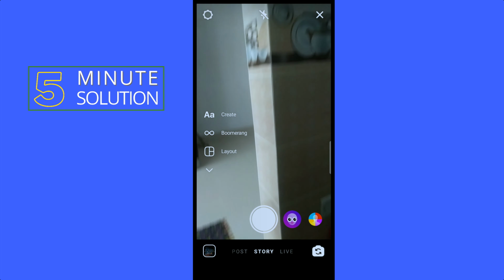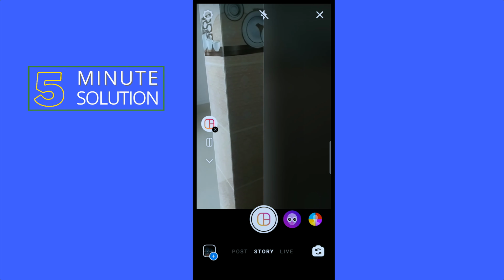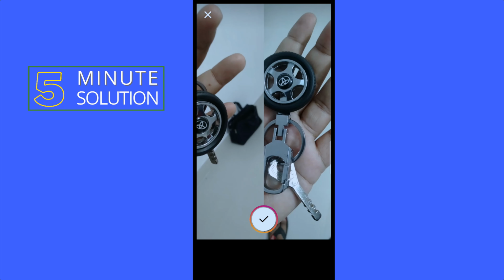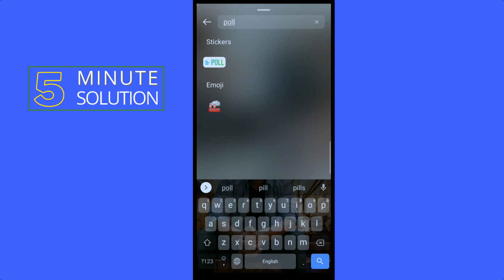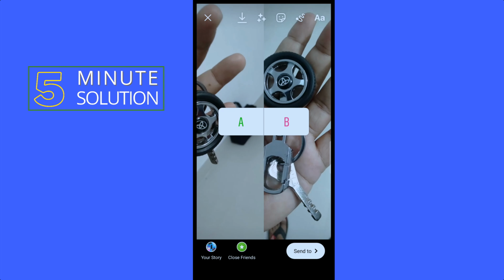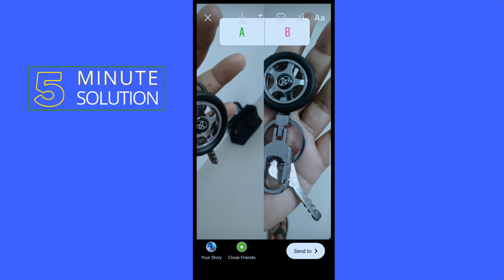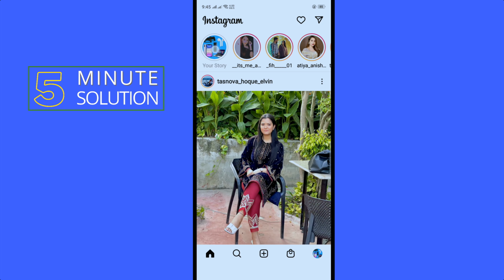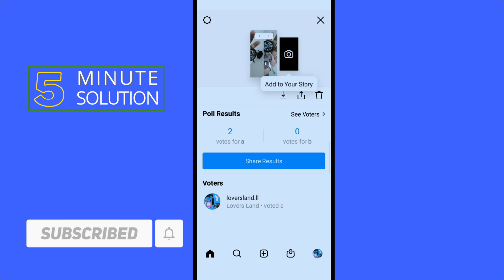How to make poll on instagram 2024 | Instagram Vote make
How To Do a Poll on Instagram
Open Instagram and swipe left.
Make sure you're posting to Story (underneath the record button).
Take the video or picture you want to post.
Click the sticker icon on the top right.
Scroll down and choose poll or look for the sliding poll.
Type in the question and responses.
Creating a poll on Instagram is pretty easy!
Create a new Instagram Story by tapping the "+" icon and sliding over to "story".
Tap the sticker icon at the top of the screen (it's square with a smiley).
Tap to select the “poll” sticker icon.
Fill in the question for your poll and edit your answer options.

▼ Related Keywords ▼

"how to make a poll on instagram with pictures"
"how to create a poll on instagram with more than 2 options"
"how to make a poll on instagram story"
"poll on instagram ideas"
"how to share poll results on instagram after 24 hours"
"instagram poll with 3 options"
"instagram poll results"